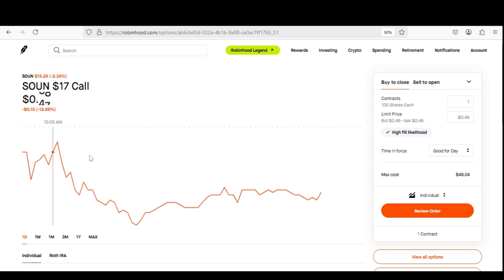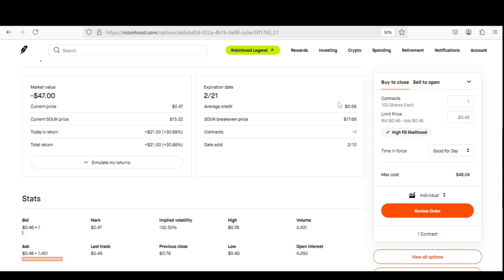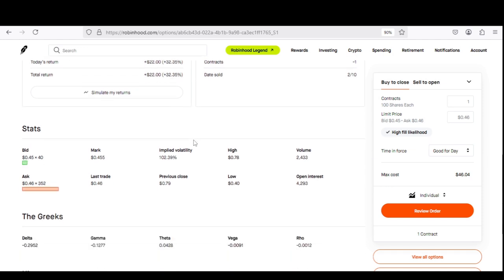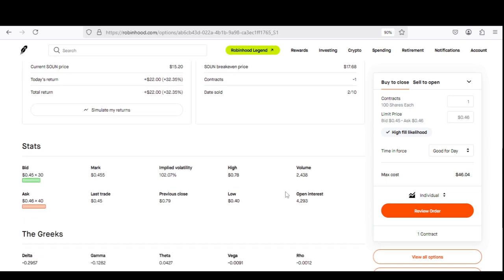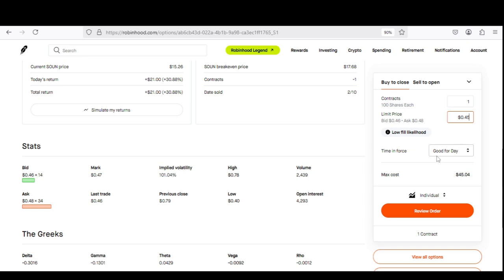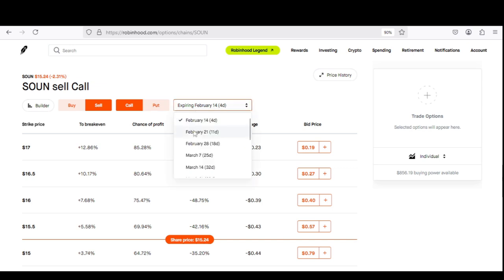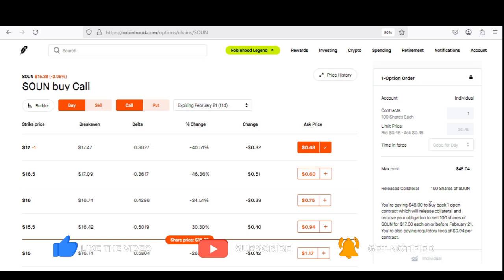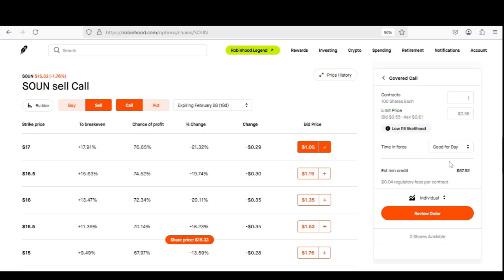How To Exit An Options Contract Before Expiration | Covered Calls!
Exiting an options contract before expiration can be a crucial skill for options traders, especially when managing covered calls. In today's video, I’ll walk you through different exit strategies, including rolling your contract and buying to close. Whether you're locking in profits, minimizing losses, or adjusting your position, I’ll show you how to make the best decision based on percentage gains.